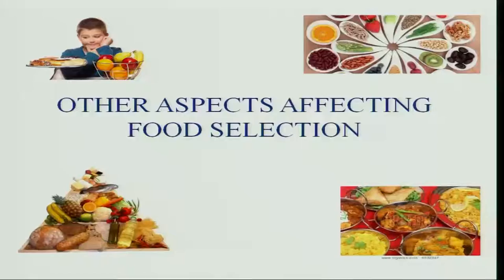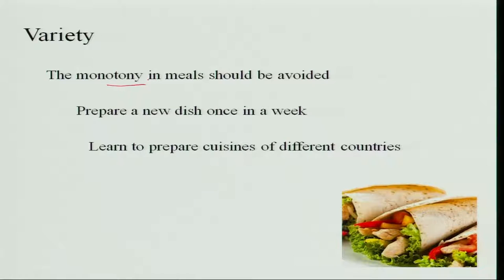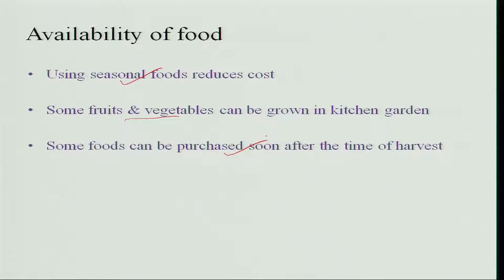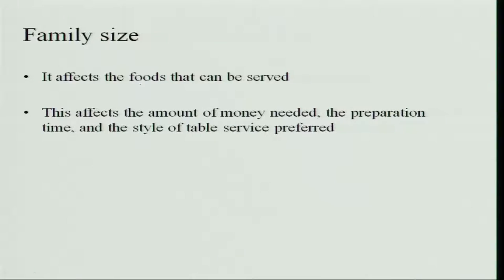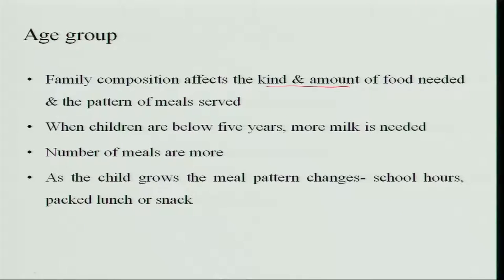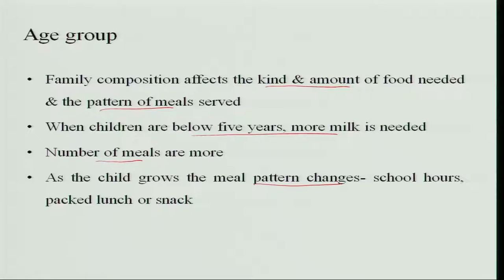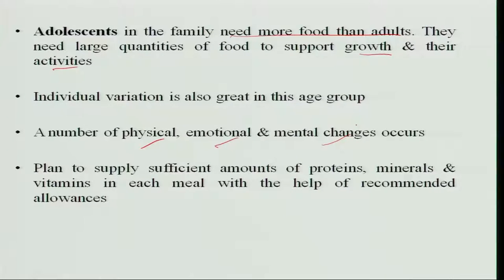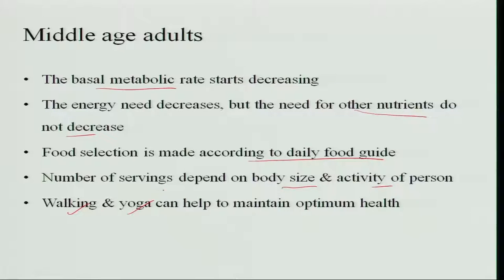Other aspects affecting food selection